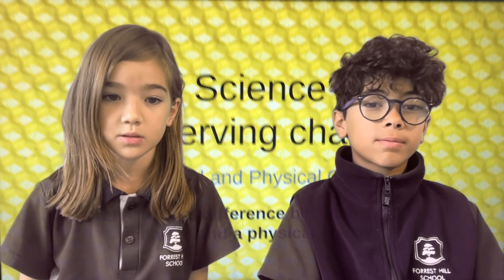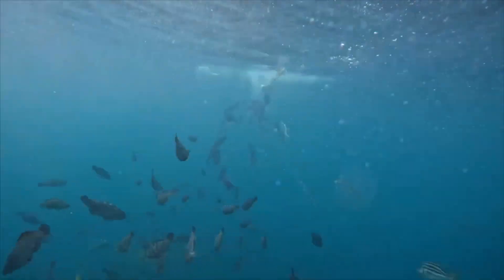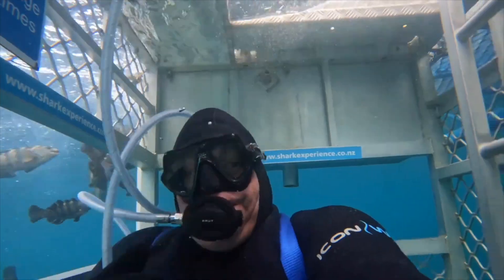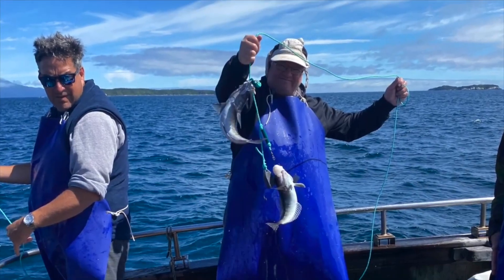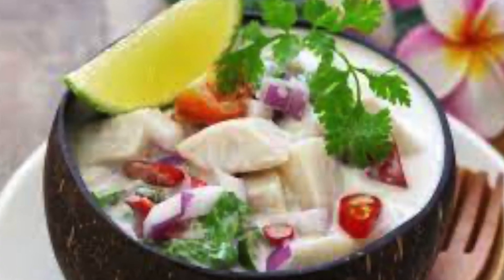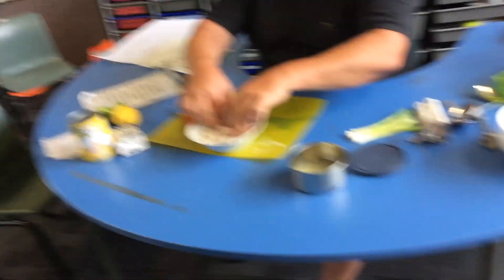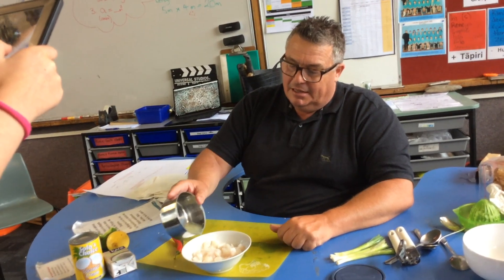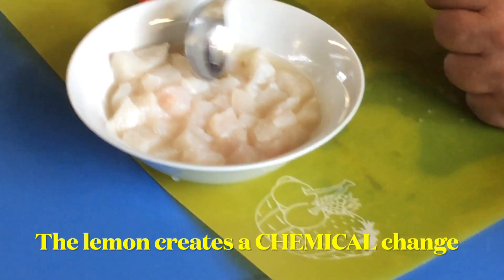Pūtaiao:Science Observing a Chemical Change Kokoda Raw Fish